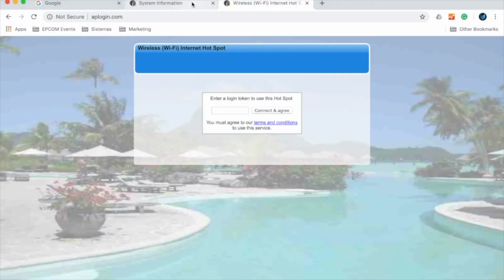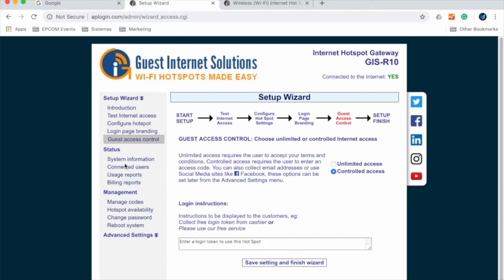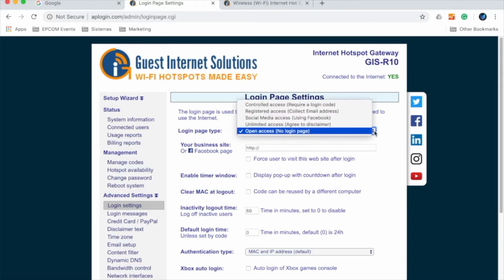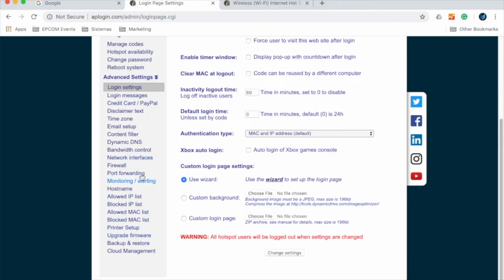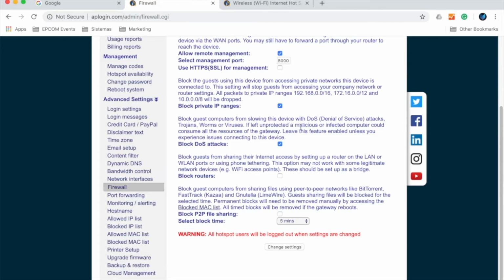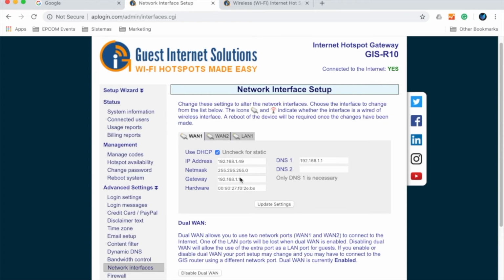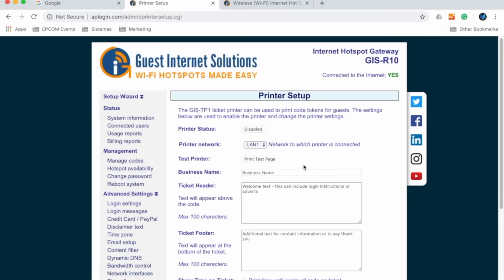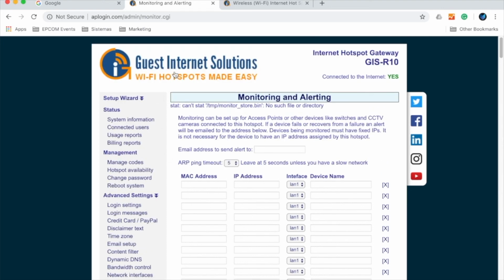Fire4 - Guest Internet Configuration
Guest Internet Features and Configuration Screen